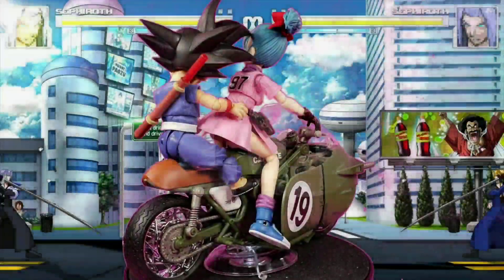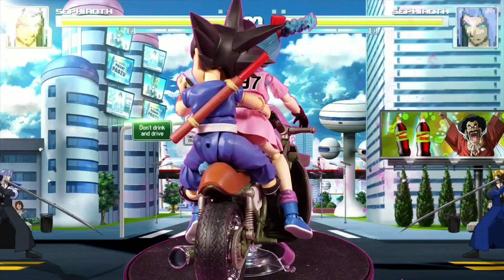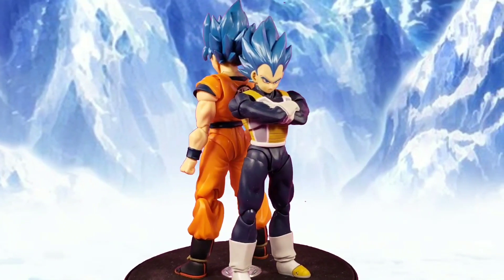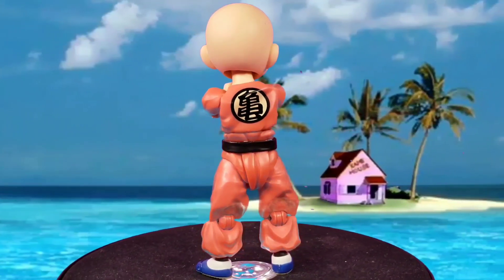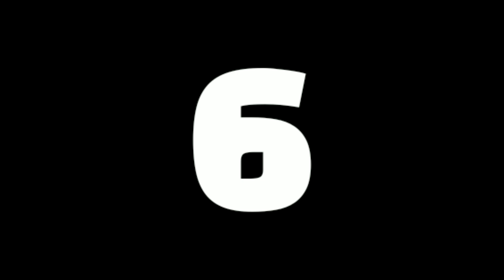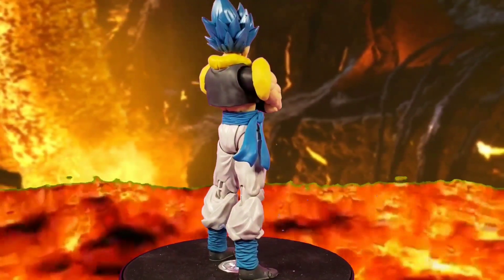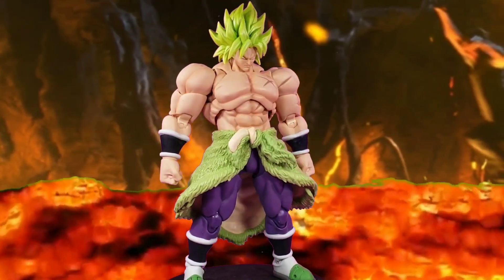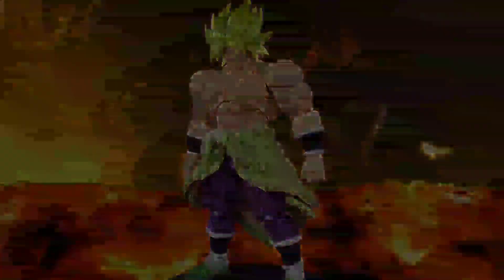TOP 10 SHFIGUARTS RELEASES OF 2019!!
INSTAGRAM ACCT